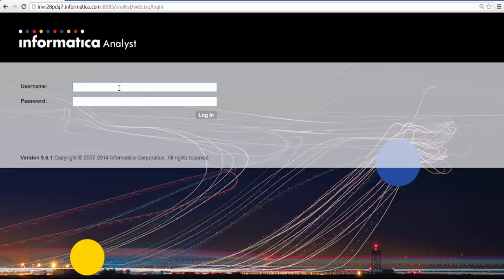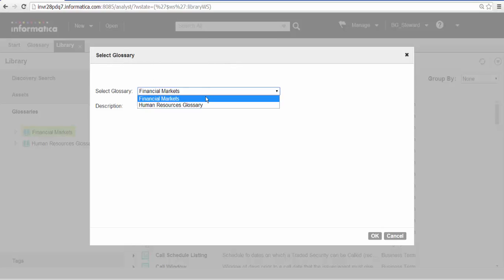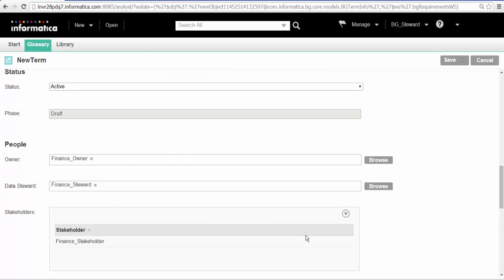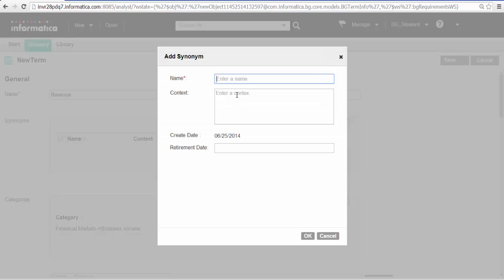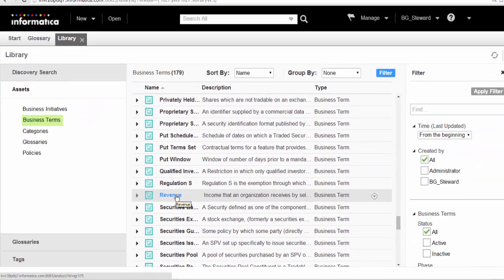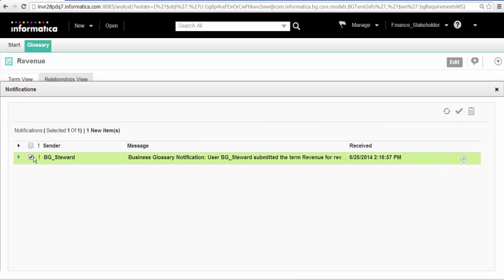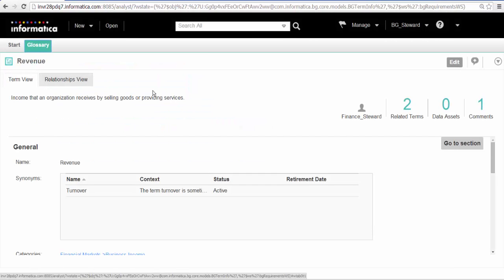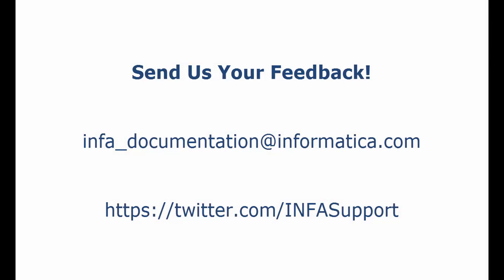Business Glossary Data Stewardship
This video shows you how you can create a business term and publish the term after an approval workflow.